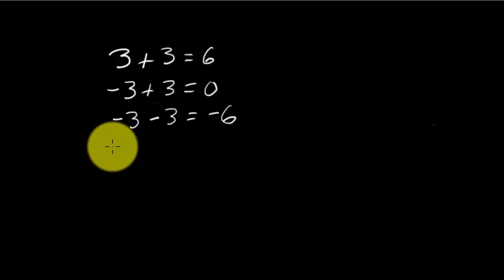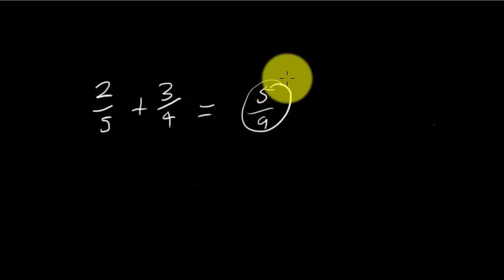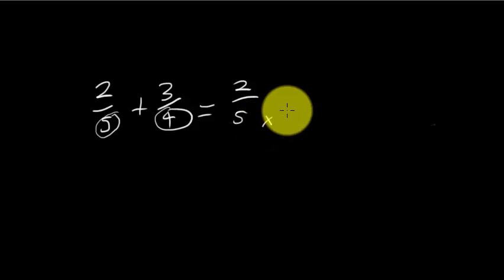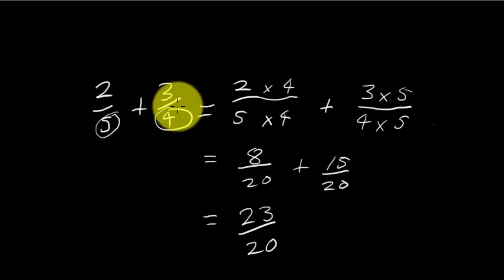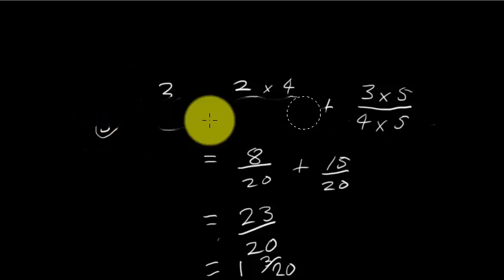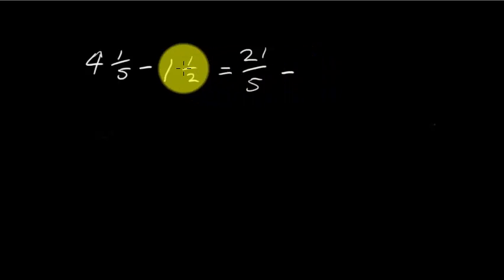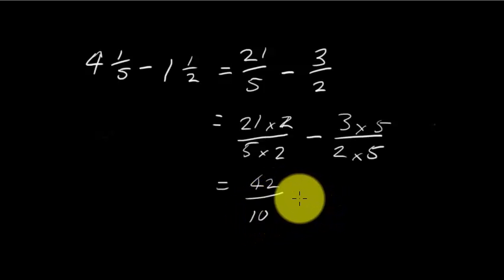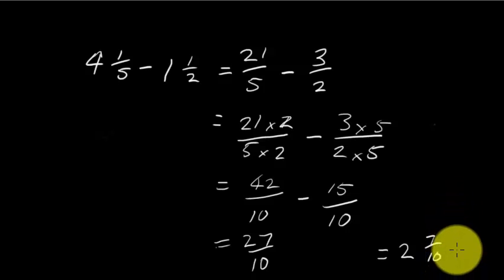Fractions II: Adding and Subtracting Fractions (4.2)